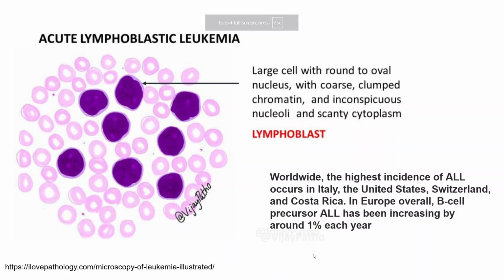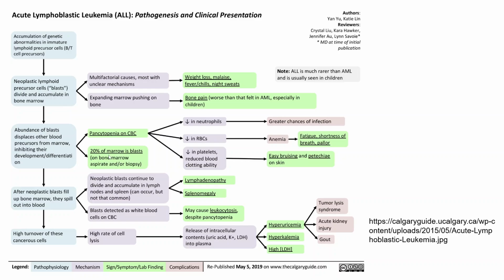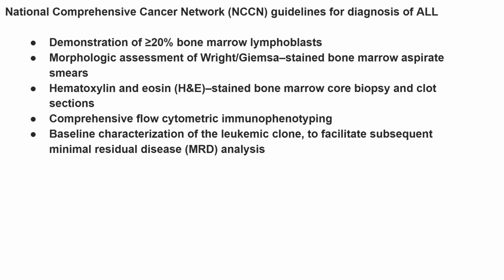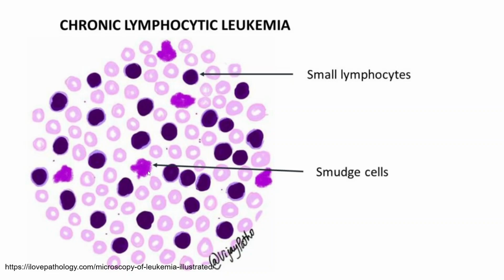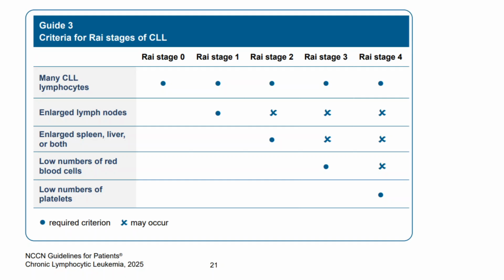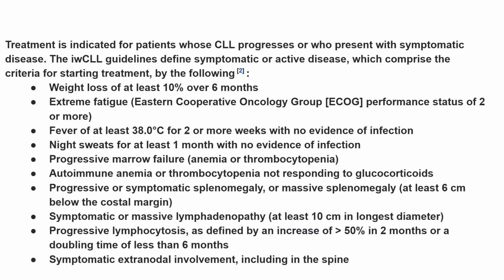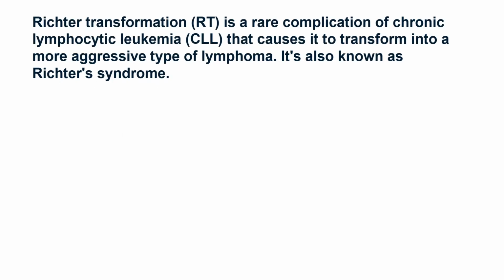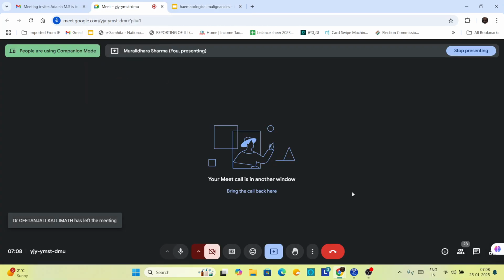Lymphocytic leukemia 25 01 25